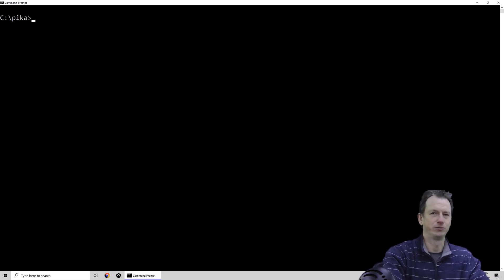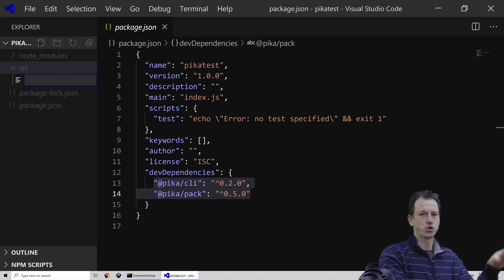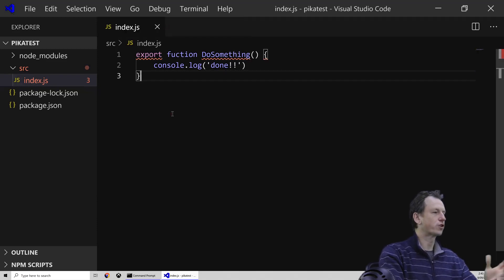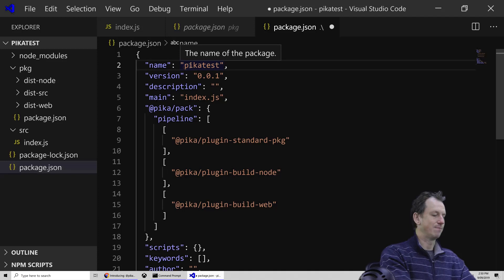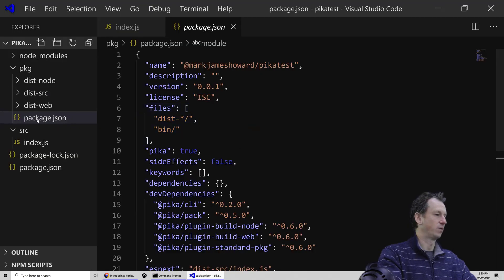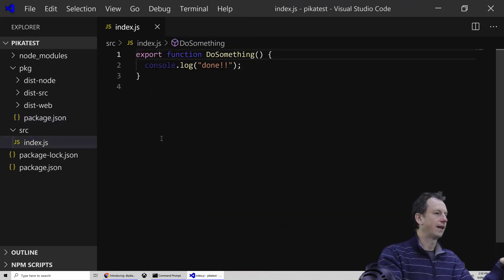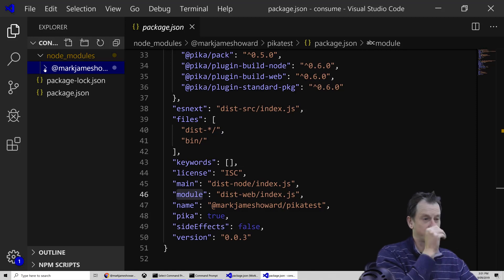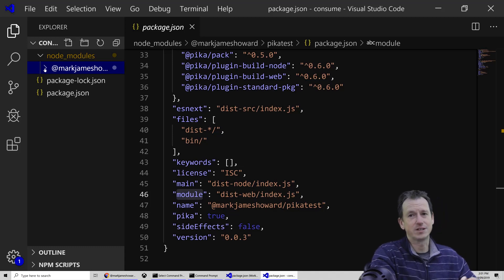How to use Pika Pack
Pika Pack provides a way to create multiple packages of our Javascript library and push them to NPM. It takes care of all the boilerplate code and steps involved in this and ensures we can have the right type of package in place for different users of our library. So we can have packages targeting Node, web and es2018 users, all created in one step. It generates a package.json for us to meaning we can get on with the job of creating the library and not worry about what and how to get it onto NPM.